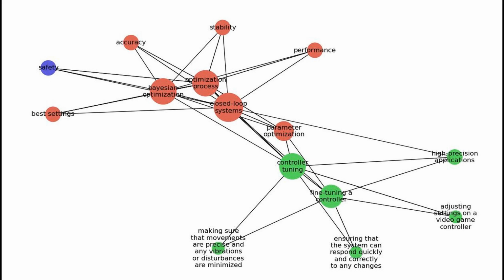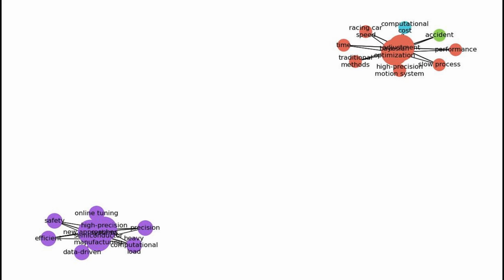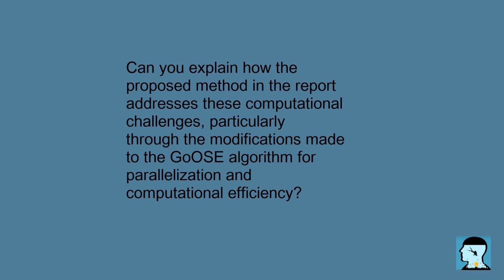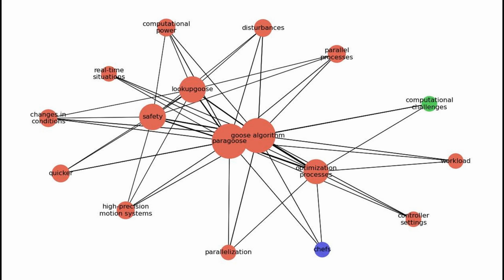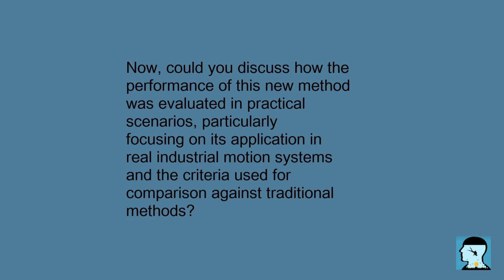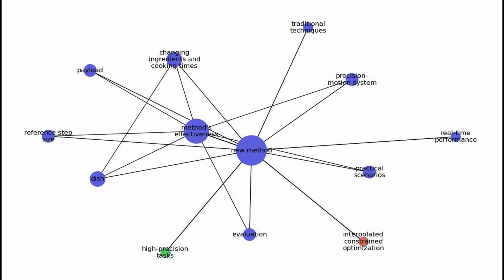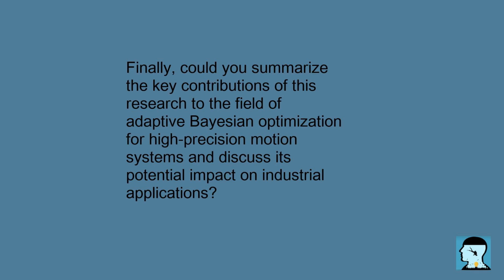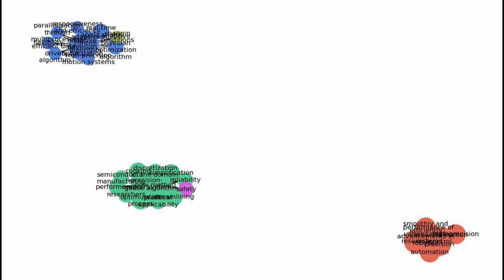Tuning Control: Adaptive Bayesian Optimization for Motion Precision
Adaptive Bayesian optimization is crucial for fine-tuning controller parameters in closed-loop high-precision motion systems. Traditional methods face computational challenges, limiting real-time performance. The proposed method modifies the GoOSE algorithm for parallelization and efficiency, enabling it to handle real-time adjustments. This was evaluated in practical scenarios, demonstrating its effectiveness in maintaining safety and precision. The research contributes to the field by developing an efficient algorithm that addresses challenges with traditional methods and has the potential to enhance the performance of various industrial motion systems.